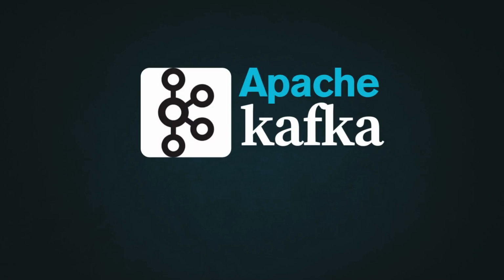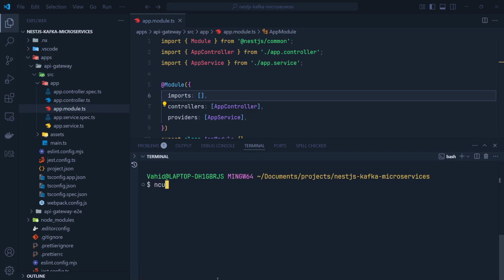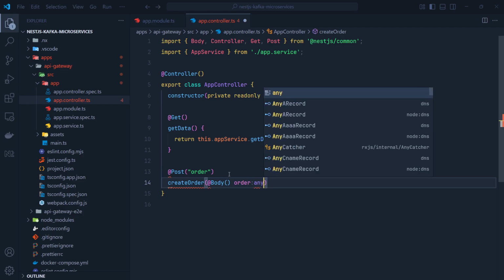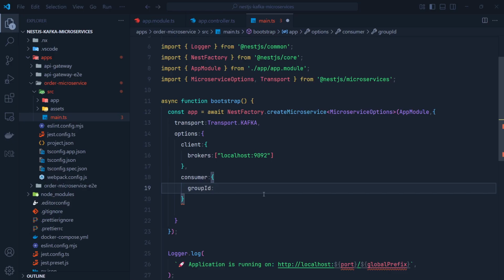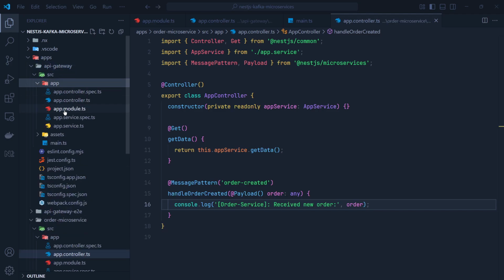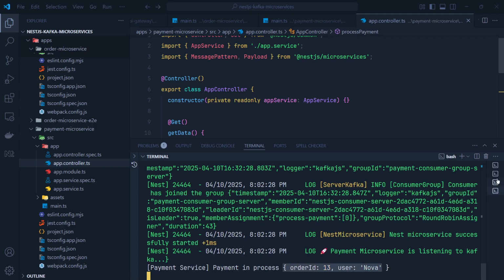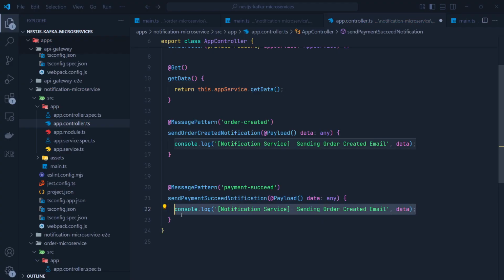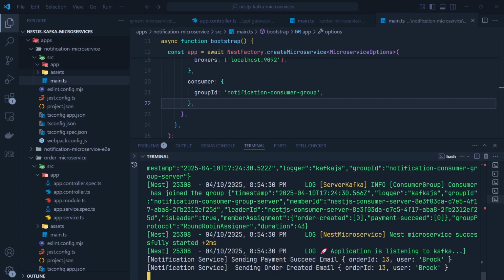Kafka in NestJS Microservices 🚀 | Real-Time Messaging with Apache Kafka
🔥 Supercharge your NestJS Microservices with Apache Kafka — the ultimate solution for real-time data streaming and message-based architecture! In this video, you'll learn how to seamlessly integrate Kafka with NestJS, build powerful event-driven systems, and scale like a pro.

📌 What You'll Learn:
✅ Why Kafka is perfect for distributed microservices
✅ How to set up a Kafka broker with Docker
✅ Connecting a NestJS microservice to Kafka
✅ Producing and consuming Kafka messages
✅ Handling events and message patterns
✅ Real-world examples of event-driven architecture

This step-by-step tutorial is ideal for both NestJS beginners and advanced developers looking to build highly scalable, fault-tolerant systems.

📖 Chapters
00:00 Intro
00:29 Microservice Architecture
02:34 Creating The Monorepo
03:28 API Gateway
07:10 Setup Kafka in Docker
10:36 Order Service Subscribing to a kafka Topic
17:30 Order Service Emitting Events to kafka broker
19:23 Payment Service Subscribe To Kafka Topic
22:26 Payment Service Emitting Events to kafka broker
24:05 Notification Service Subscribes To Two kafka Topics Simultaneously
27:43 Fixing Some Bugs
28:37 Kafka Consumer Groups: Scaling Your Services Without Extra Work
31:27 Outro